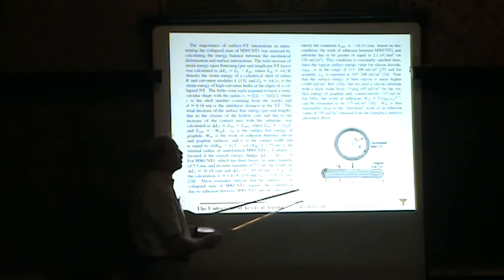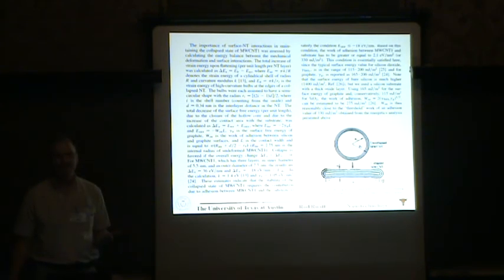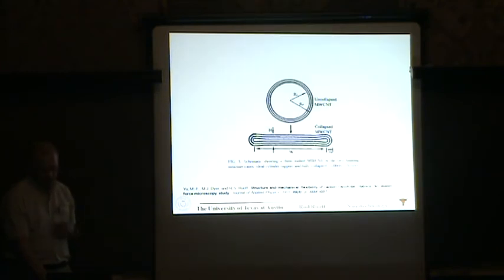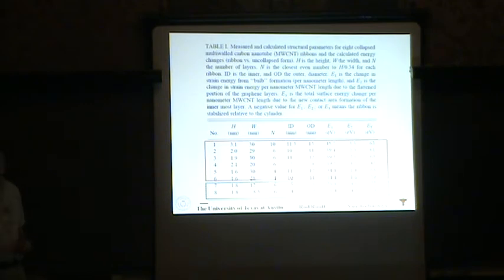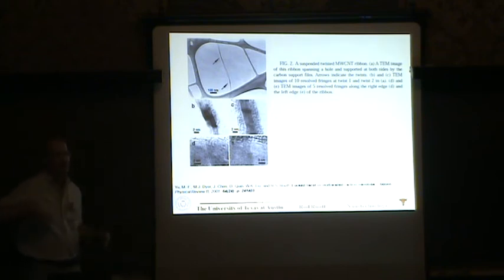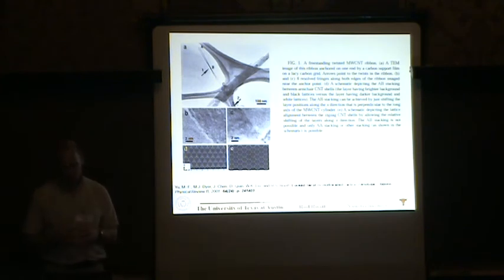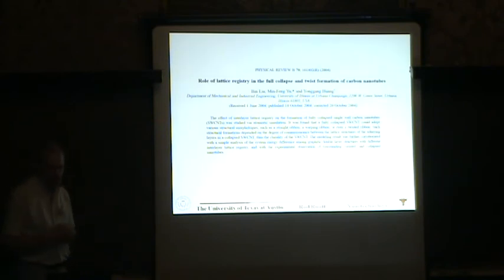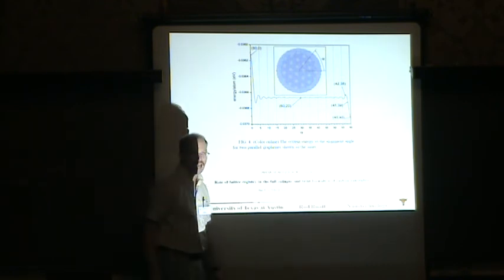CISM2011_Ruoff_Lecture 3 (3).MPG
Prof. Ruoff at the "Advanced and Bio-Inspired Nanomechanics" CISM course, 18-22 July 2011, coordinated by Prof. Pugno.